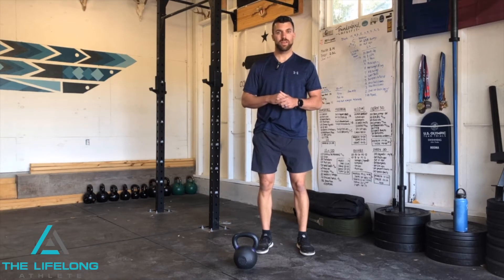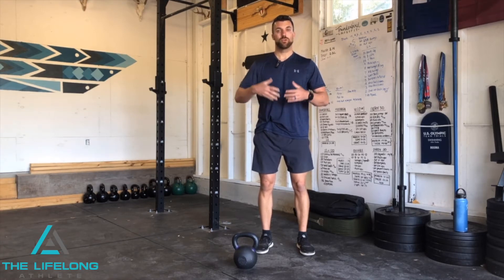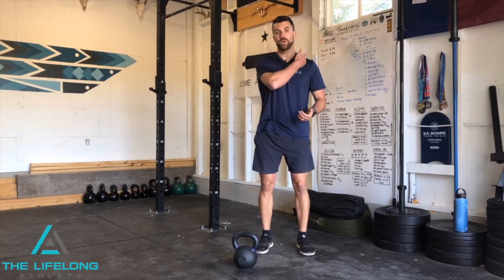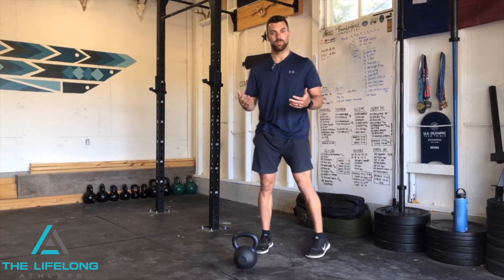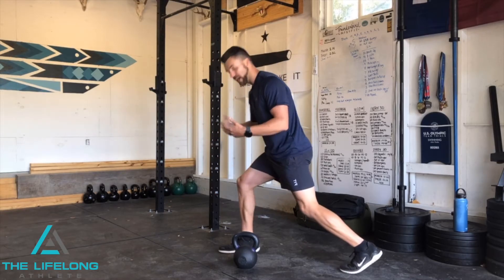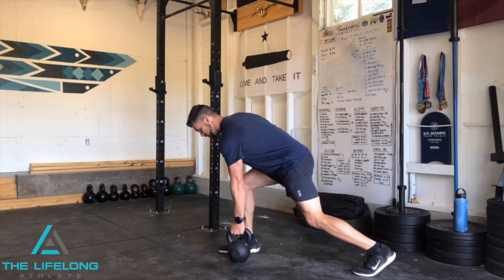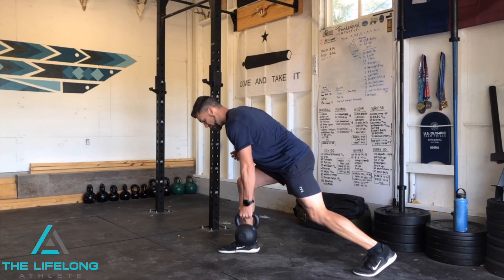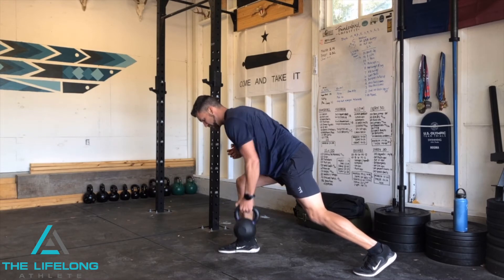Row Without Neck Pain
If you feel neck pain while completing a row or pulling exercise, I want you to watch out for any shoulder shrug that is occurring. If you shrug while you pull, pain is bound to develop.

The next time you row, be aware of this simple adjustment.